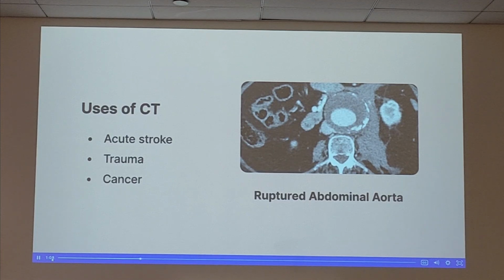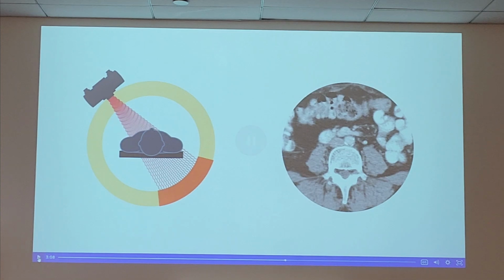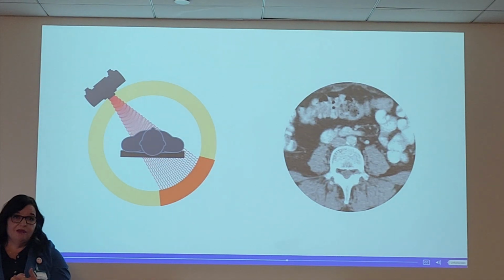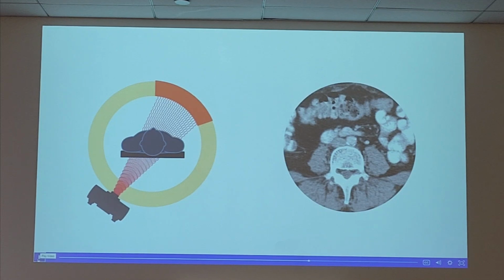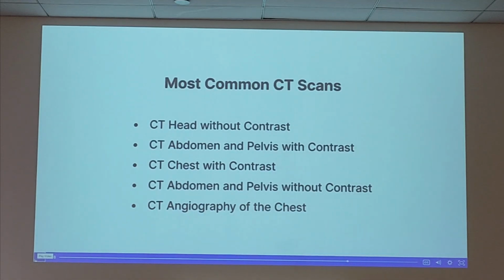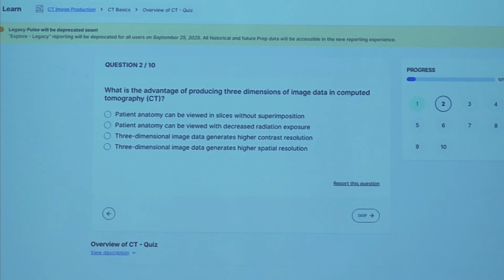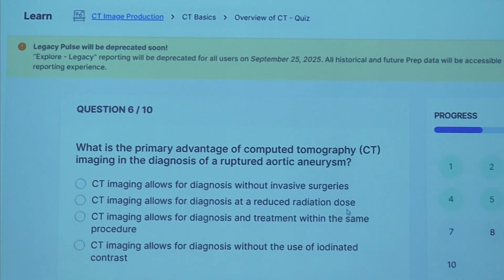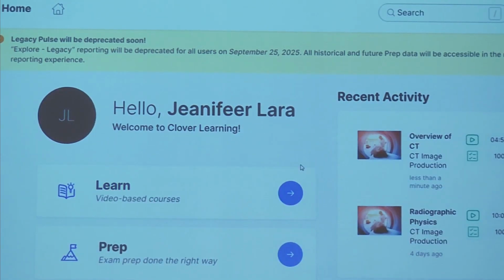CT: 9/24/25: Part 1 of 3